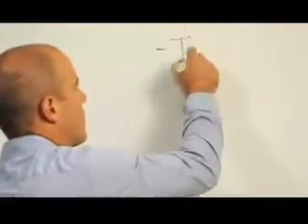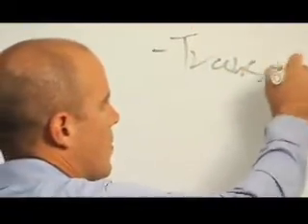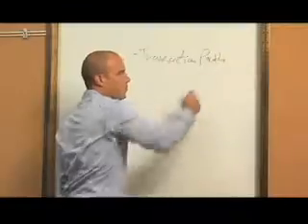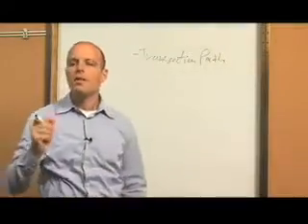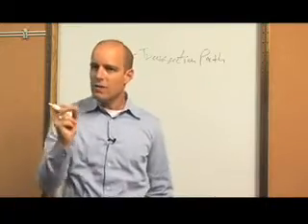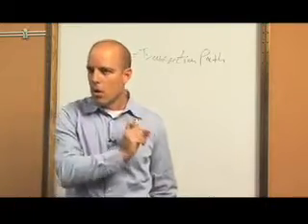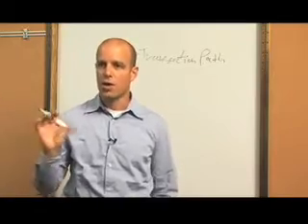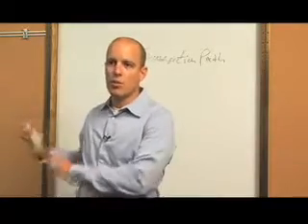Correlsense SharePath for IT Reliability (Part 3 of 3)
Lanir Shacham, Correlsense CTO, on using transaction data for capacity planning, performance management, cost allocation, change management, and auditing.